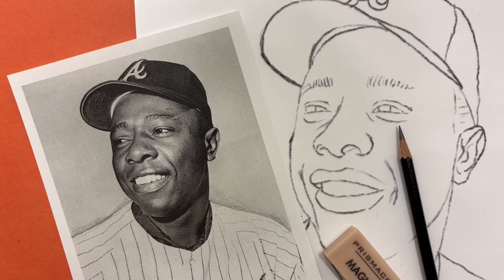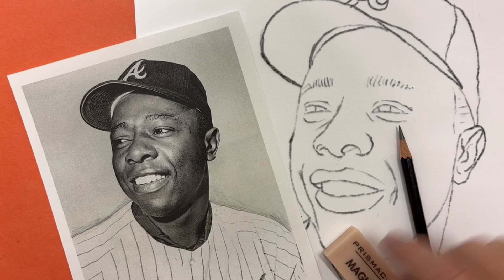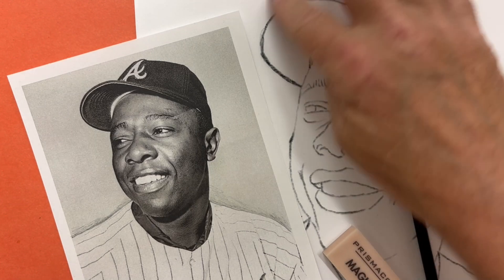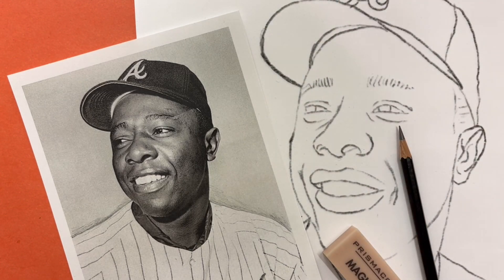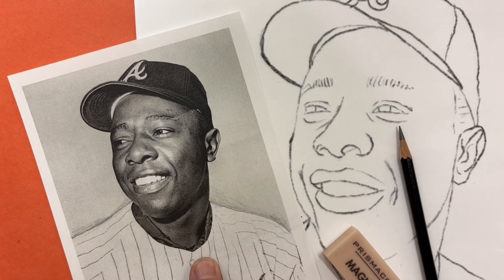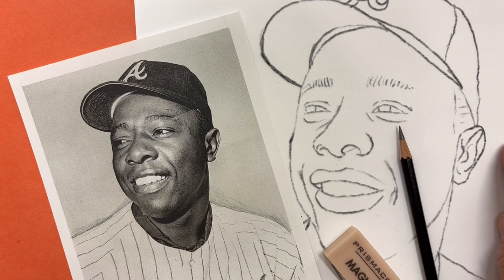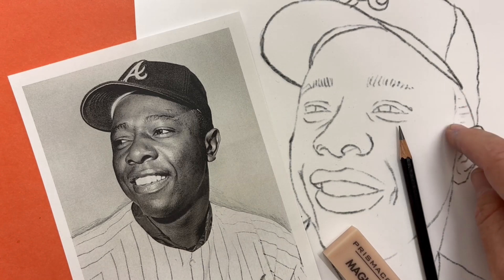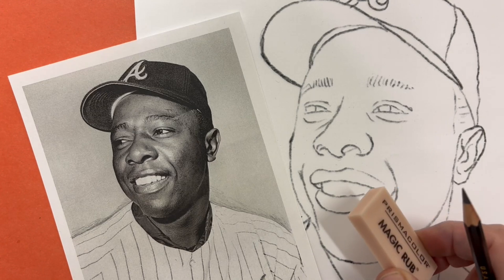Pattern Portrait 10a: 8th Grade Art Class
Instructions for 8th grade Art class.